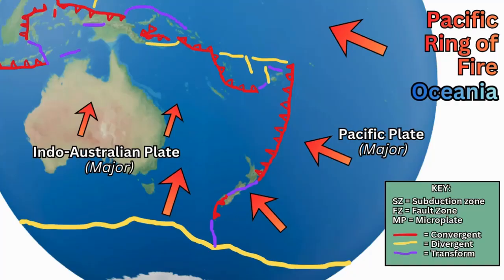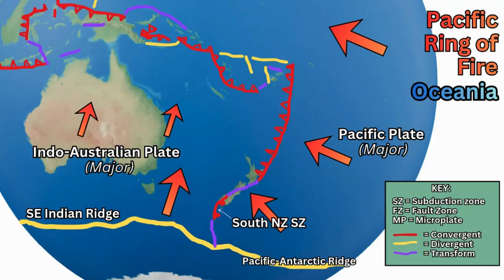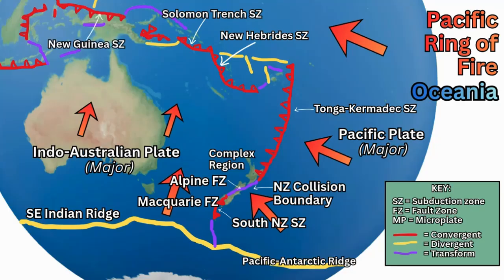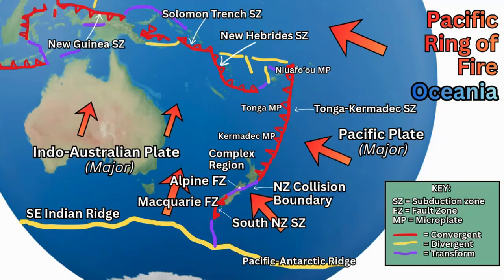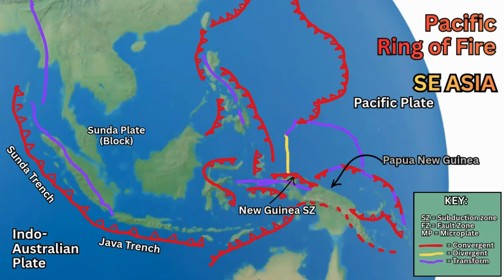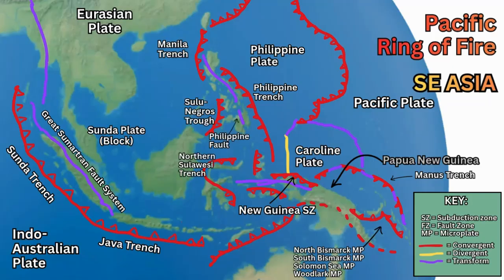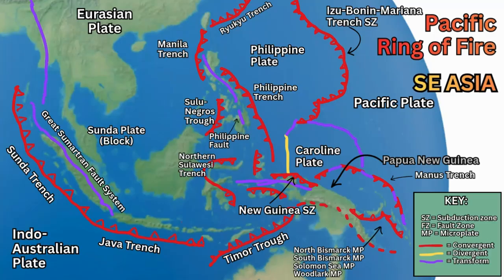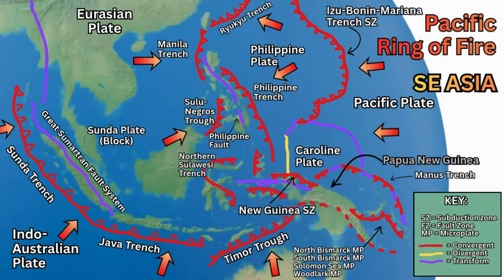Pacific Ring of Fire: Oceania & SE Asia Tectonic System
This science education video series on the Pacific Ring of Fire is focused on the Oceania & SE Asia section of this global tectonic system. This video discusses the different tectonics plates in this region, the various tectonic plate boundaries and areas of subduction.